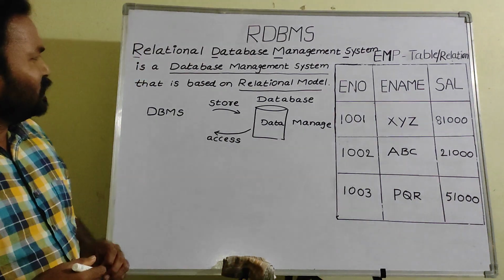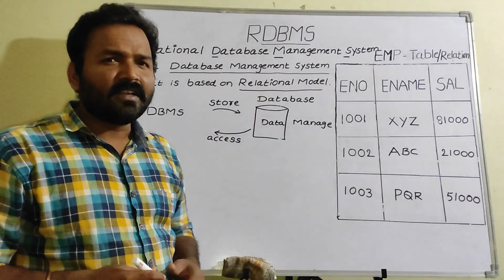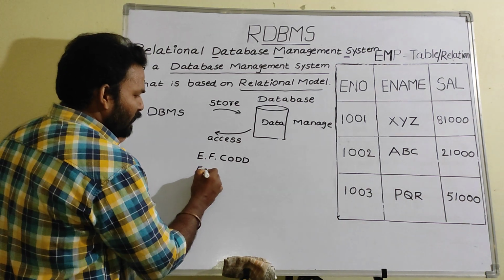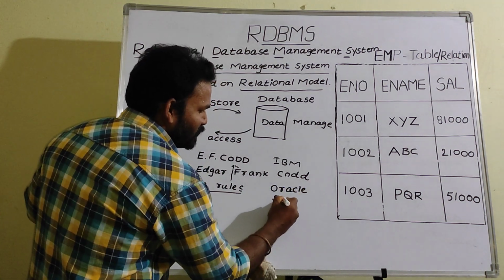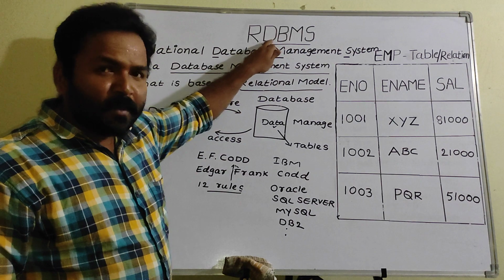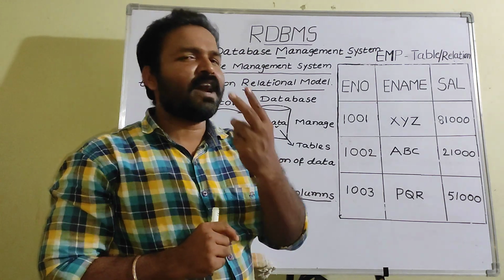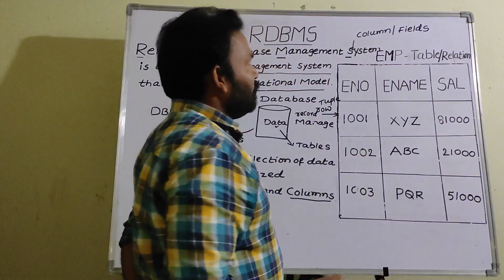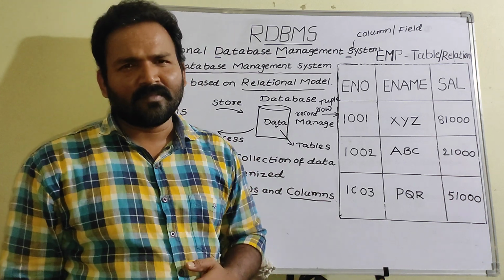RDBMS Introduction | RDBMS Tutorial